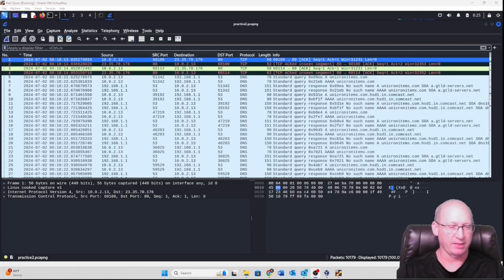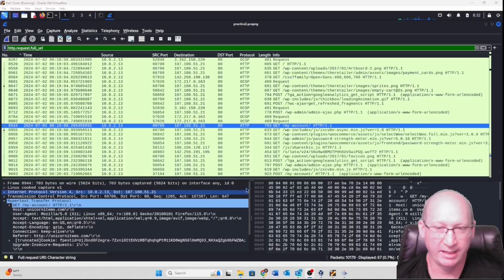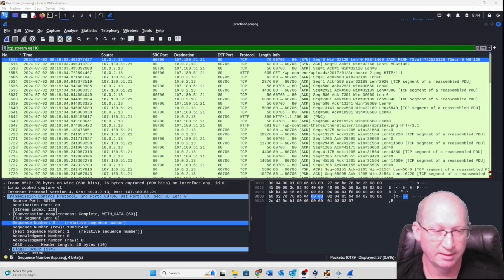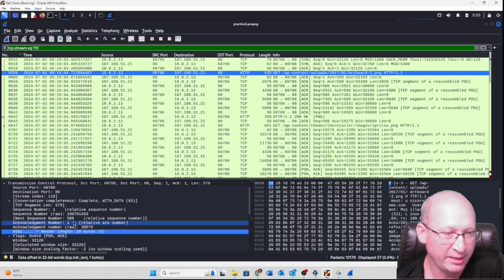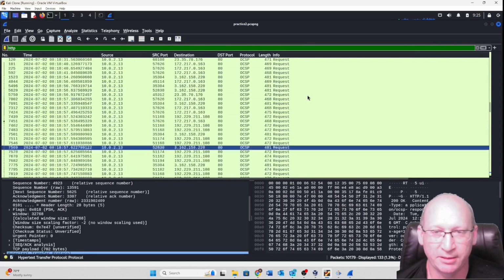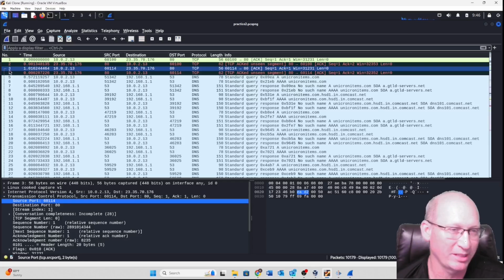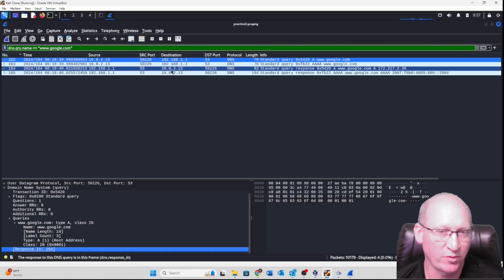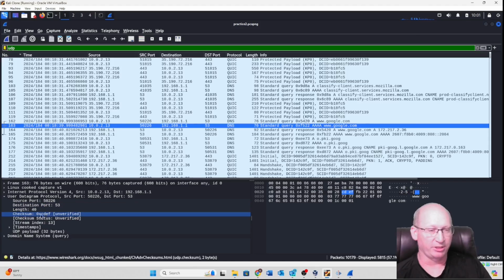Getting Started with Wireshark! | Beginner's Guide to Network Analysis | Episode 3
Welcome to Episode 3 of our Wireshark series! In this video, we guide you through the basics of using Wireshark. Perfect for beginners, this comprehensive tutorial will help you understand the fundamentals of Wireshark and how to use it effectively.

🔍 What You'll Learn:
Understanding the Wireshark interface
Basic capture and filter techniques

Join us as we make network analysis accessible and easy for everyone! Leave your questions in the comments.